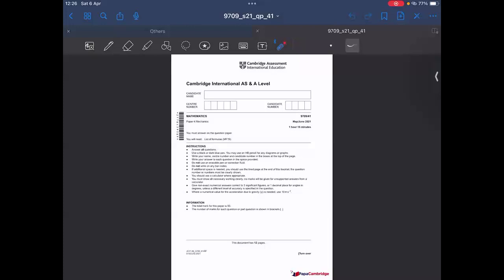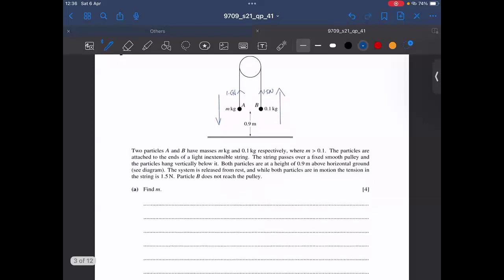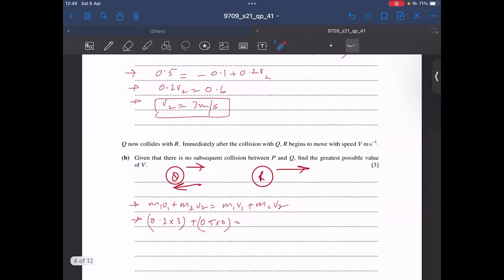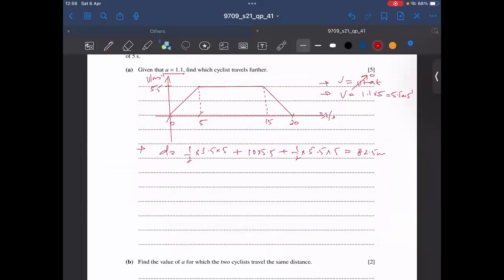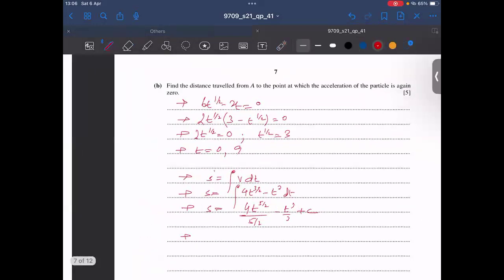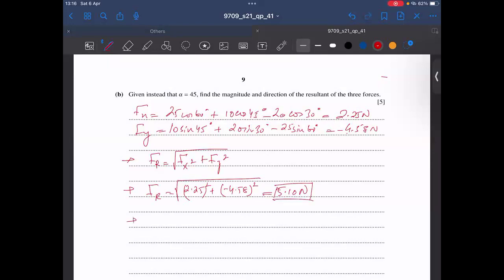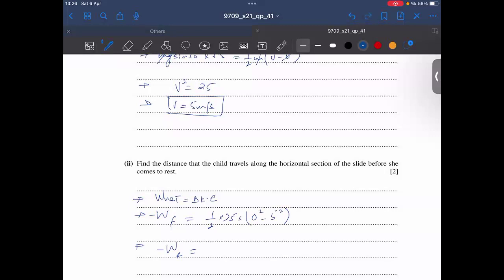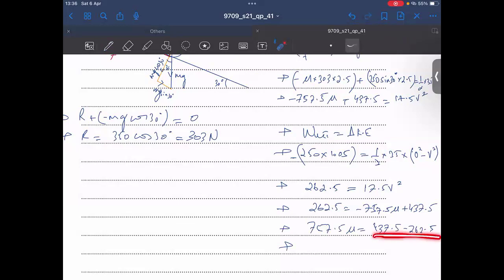A Level Mathematics | M1 | 9709 | May/June 2021 41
This video is based on solving of Yearly Past Paper of Cambridge A'Level Mathematics M1 variant 1,  held in May/June Examination series in 2021.